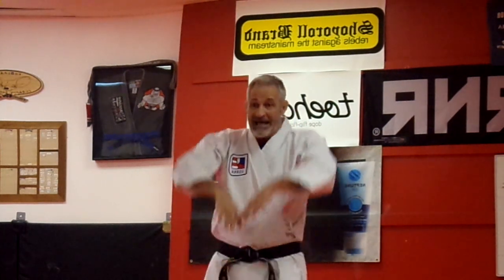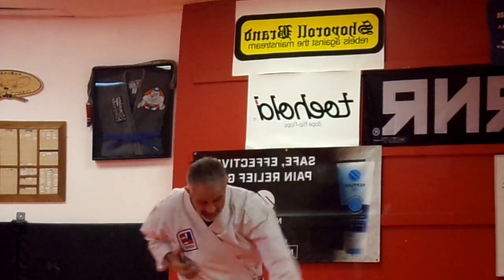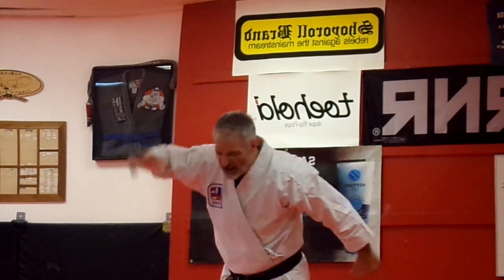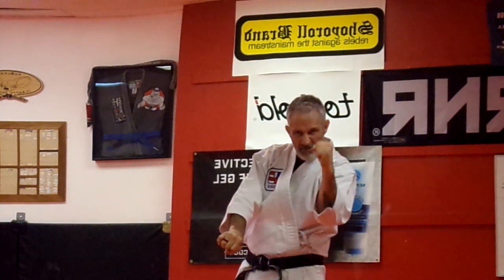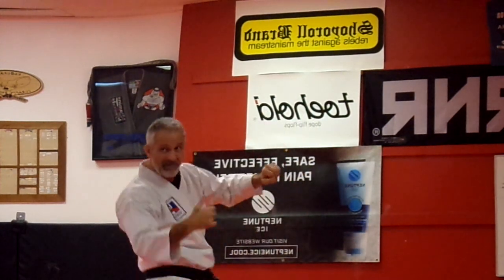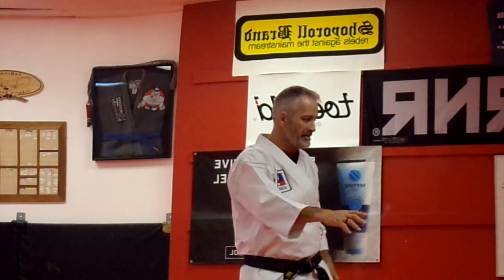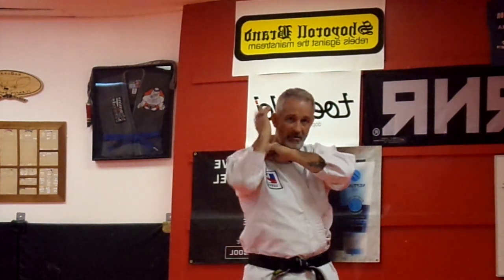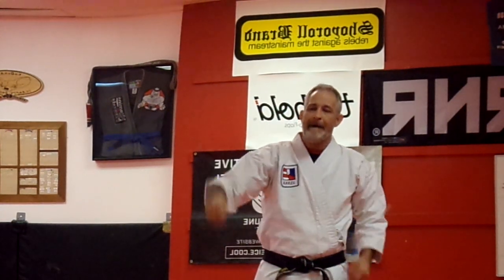Bunkai 21-30, Naihanchi Ni & San of Manes-Ha Matusmura Seiot Shorin Ryu Karate Jutsu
For existing members to practice along